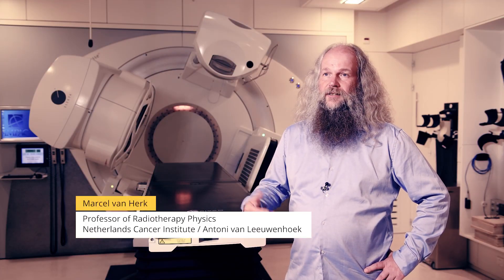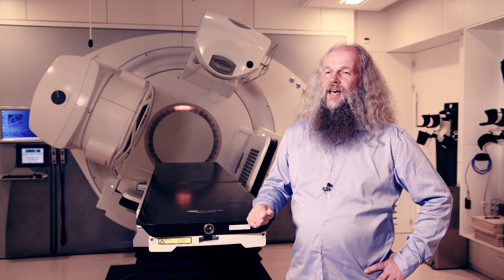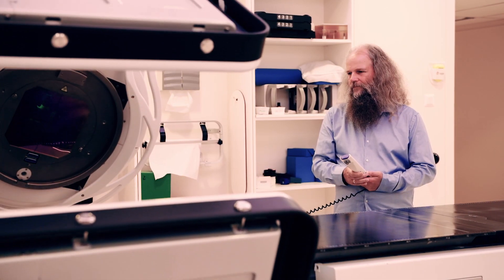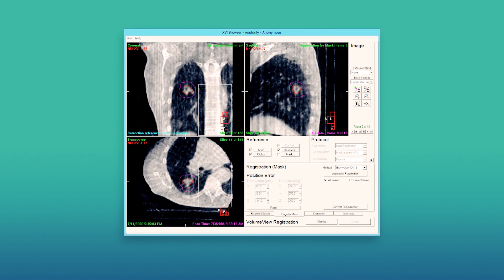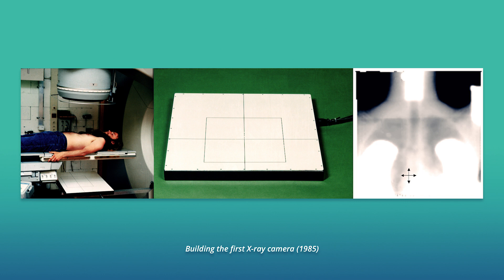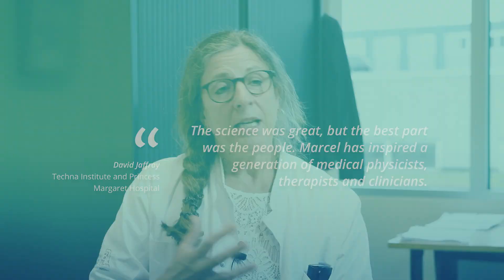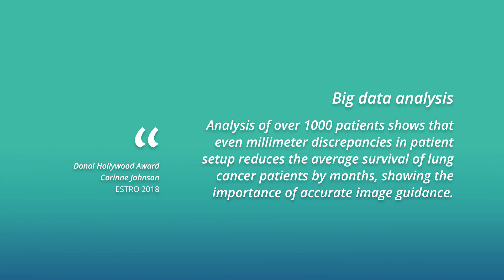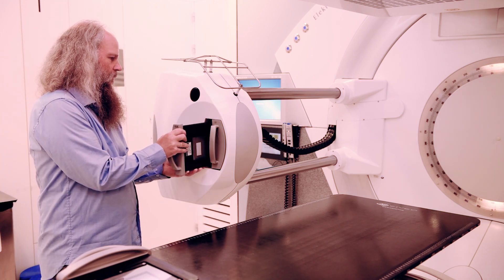Impact Award 2018 Marcel van Herk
Marcel van Herk, professor of Radiotherapy Physics, received an Impact Award for his important contribution to the development of image guided radiation therapy. The accuracy of radiotherapy has improved considerably, saving countless lives or prolonging them.